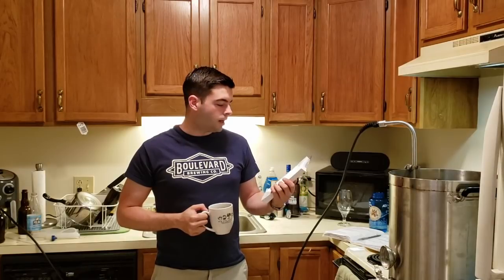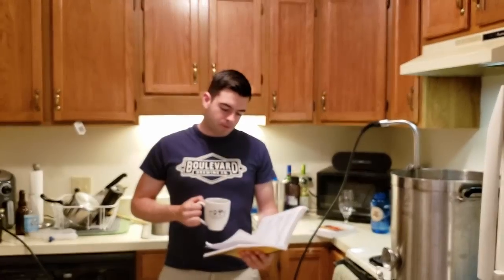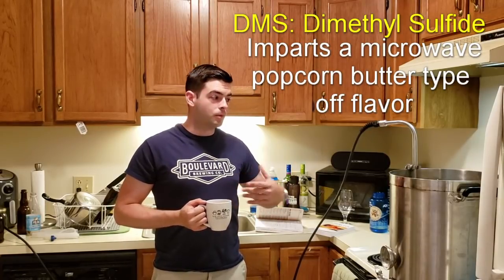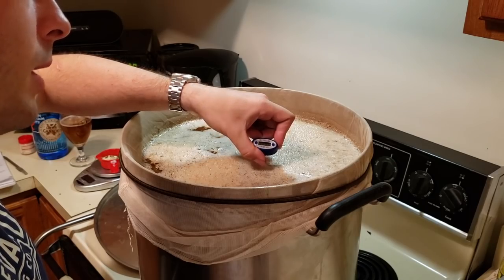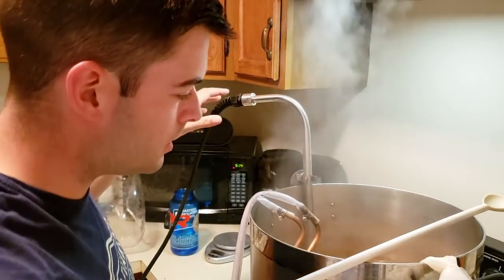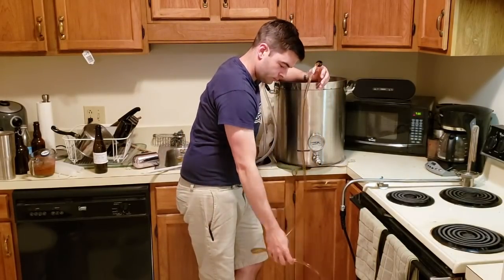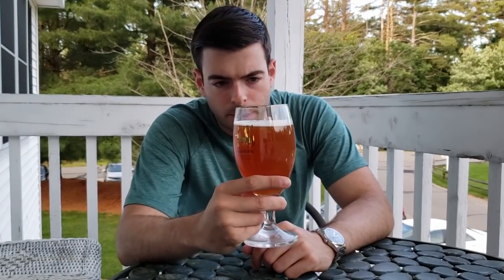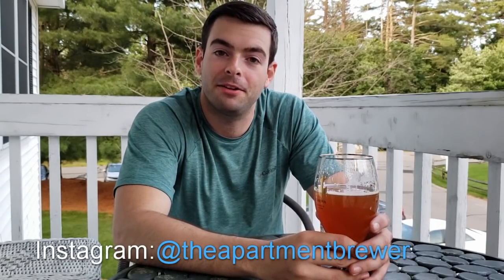Brewing a Belgian Pale Ale/Singel/Table Beer | Grain to Glass | Classic Styles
In this video, I show you how to brew a Belgian Pale Ale. This video covers the recipe, the brew, fermentation and the final tasting. Belgian Pale Ales, also known as Singles (Singels) or Belgian Table Beers, have been brewed by Belgian Monks for centuries. These beers are typically made from the second runnings from the mash for a Tripel or Quadruppel and are characteristically low ABV, easy drinking and exceptionally balanced. My attempt at the style tasted fantastic, but was plagued by chill haze, which takes away from what the beer could have been. This style is supposed to be clear, not hazy. Overall the final result was 5.3% ABV with 22 IBUs.
Update: The chill haze was gone after about a week and a half at serving temp in the keg!!

The recipe for 5.5 gallons into the fermenter is below, along with the links to buy these ingredients from Amazon if you wish, but be aware they will not be as fresh as if you bought them in person from your LHBS. Your efficiency may vary:

"Second Breakfast"
5.3% ABV      22 IBU

9.5 lb Belgian Pilsner
0.75 lb CaraMunich
0.25 lb Biscuit Malt
0.25 lb Melanoiden Malt
0.1 lb Special B

Single Infusion mash at 152 for 90 min

Baking Soda
Calcium Chloride
Calcium Carbonate
Campden Tablets
pH Strips

90 minute boil:
60 min - Add 3 oz Styrian Goldings (2% AA)
15 min - Add chiller, whirlfloc, yeast nutrient - Whirfloc Yeast Nutrient
0 min - Add 1 oz Styrian Goldings (2% AA)

OG: 1.048

Ferment at 65-68 for 2 weeks.

FG: 1.009